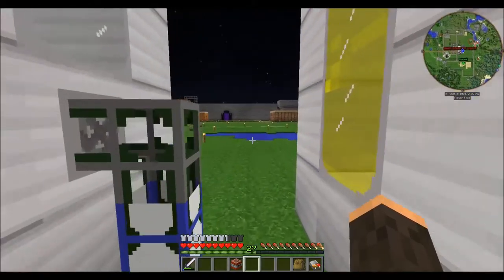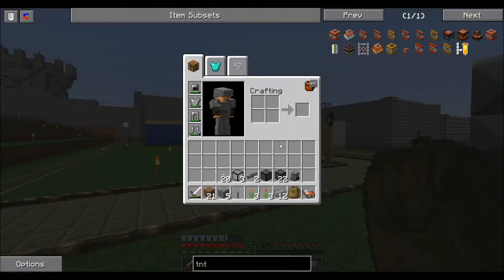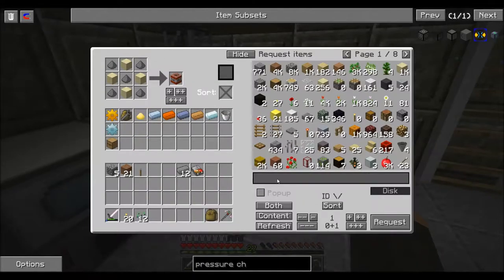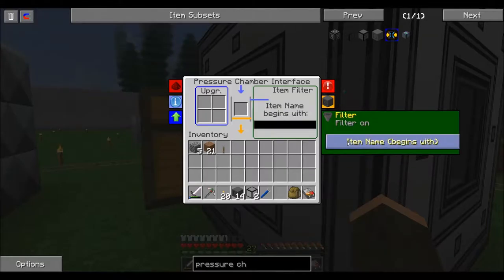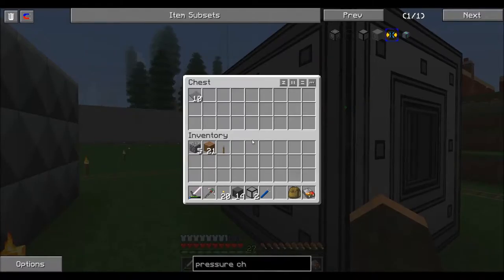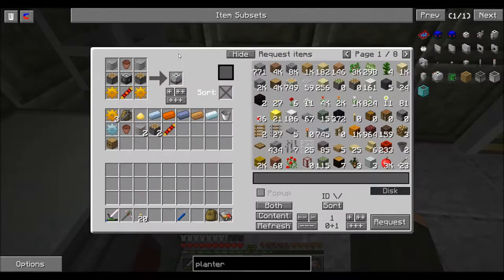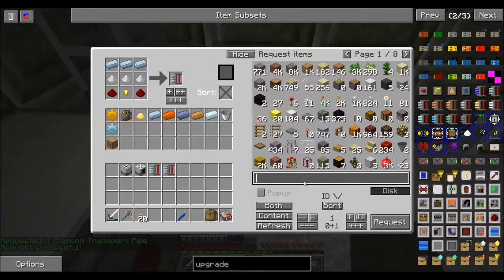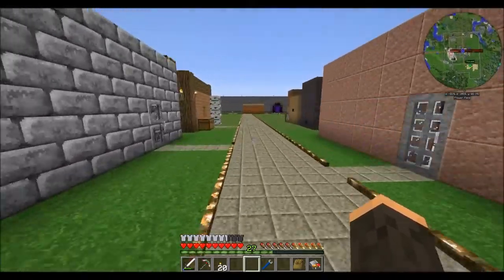Let's Play Civilization Challenge Episode 51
This is a Let's Play using the Civilization challenge based off the Modern City Challenge by CSieg. I'm

using a slightly modifed version of my Spidey's Tech Mod Pack.

the-civilization-challenge

Pack avaiable via the FTB Launcher just enter pack code spidey1958

Some will most likely get added to Pack but some will not due to Mod designers wishs or other issues.
This list could change at any time.

Mods Added to pack:
Big Factories
More Planets
Steves Add Ons
Jammy's Furniture Mod
Thermal Smeltery
Reconsturctor
Solar Flux
Fastcraft
Super Crafting Frames
Thermal Recycling
Werkbench
Immersive Engineering

Texture Pack:
FAITHFUL 32X32 PACK by Vattic

Music: A Touch of Steam performed and written by Jeannette Roth used with permission